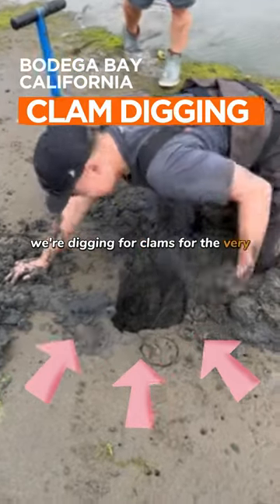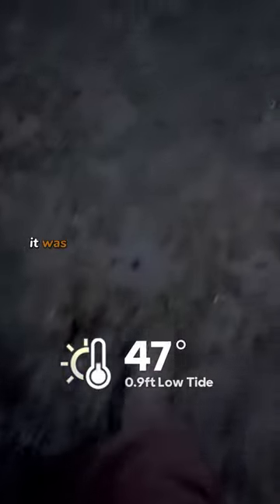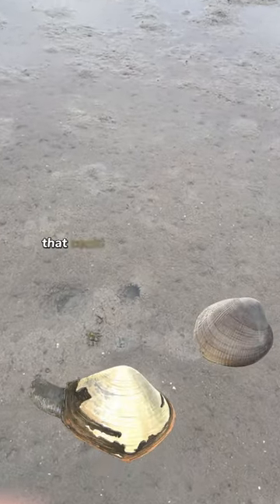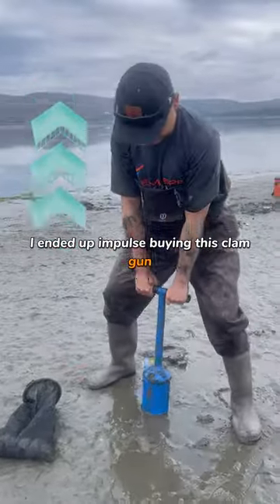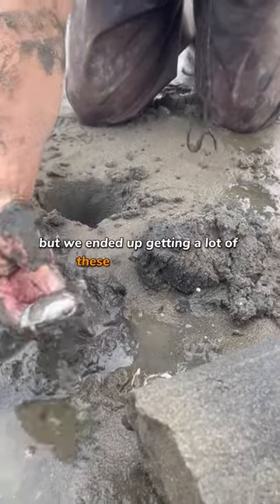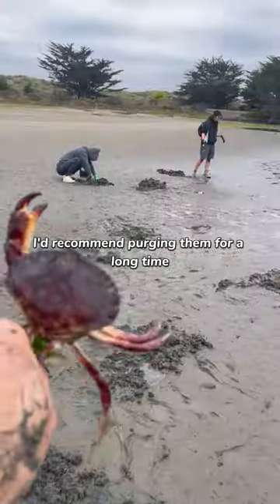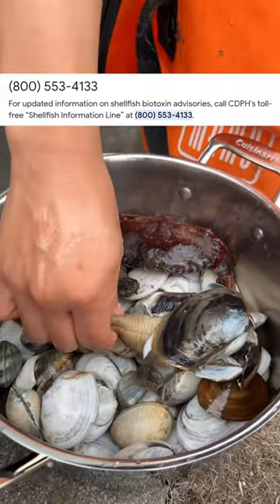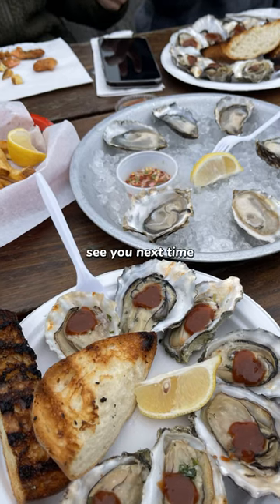Clamming at the Beach: Bodega Bay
First time clamming at Bodega Bay California.